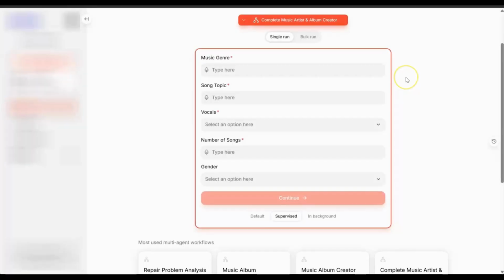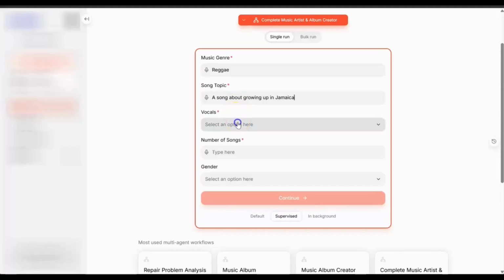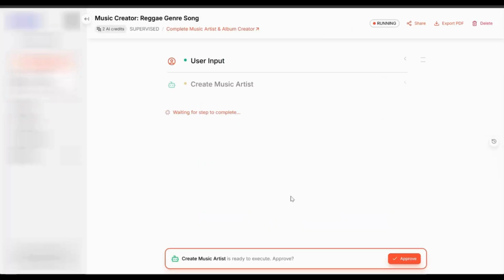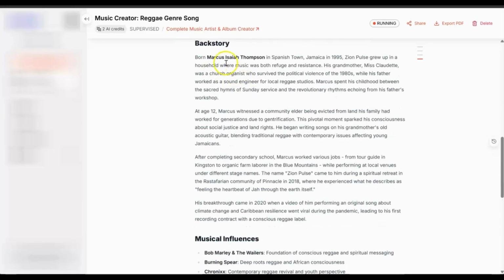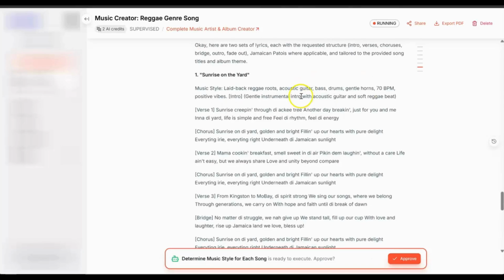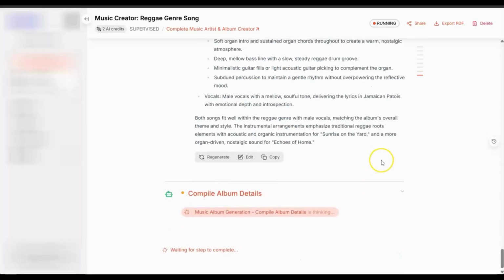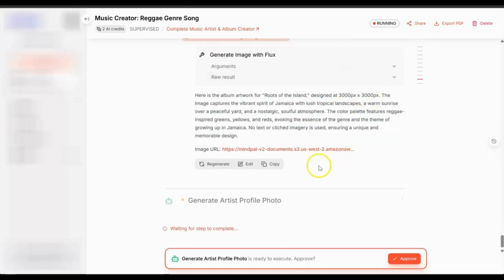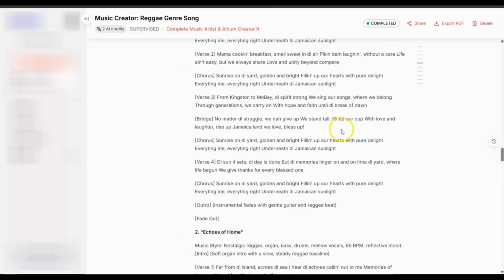This AI Tool Bulds Your Music Brand In Minutes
🔥 My #1 Recommended AI Tool for Music Creation

Want to launch your music brand fast? In this video, I’ll show you how to create a complete music album concept, an artist bio, and a high-quality artist photo—all in under 5 minutes using one powerful AI tool. Whether you're a beginner or an experienced artist, this tool simplifies the entire process and helps you look professional instantly.

I walk you through each step, from generating album titles and tracklists to writing your artist profile and designing a stunning image for your persona. This method is perfect for AI musicians, indie artists, producers, and creatives who want to build their brand quickly without getting stuck in the creative process. It’s fast, free to try, and beginner-friendly.

Don’t forget to check the description for free digital gifts and links to all the tools I mention. Let’s grow smarter and faster with AI.

The AI App I used to create the tool